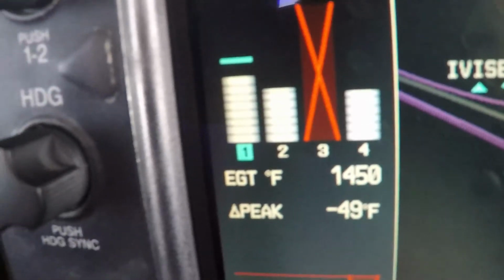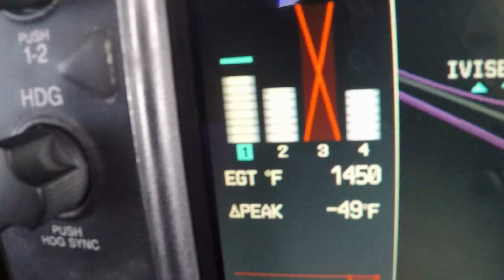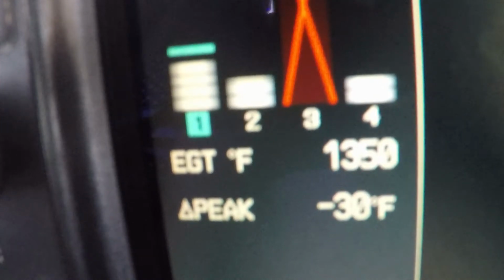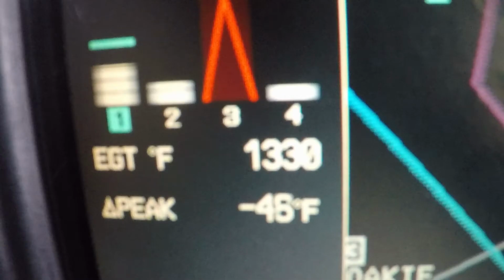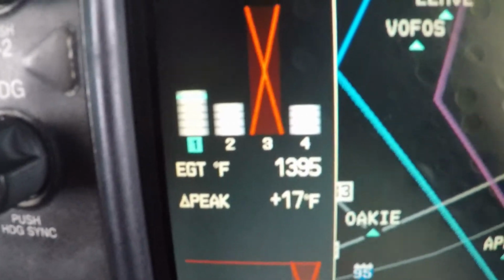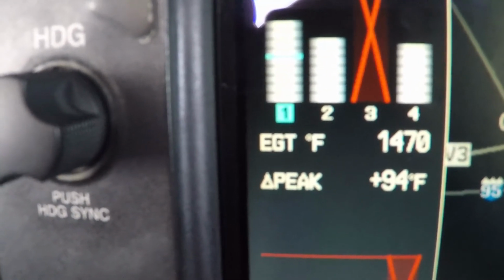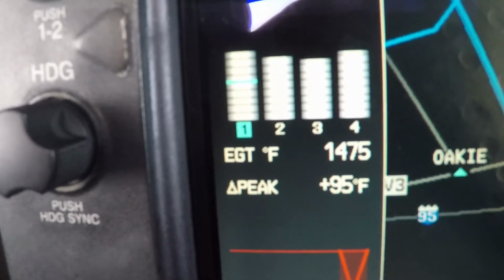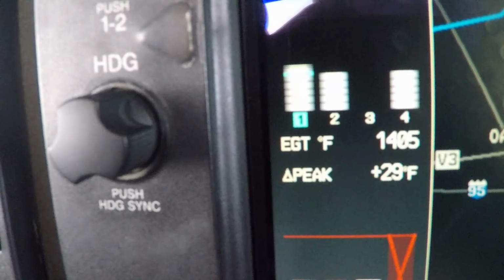Leaning with a + sign